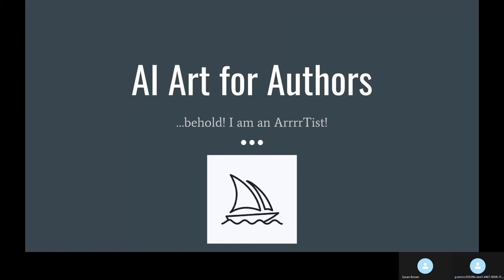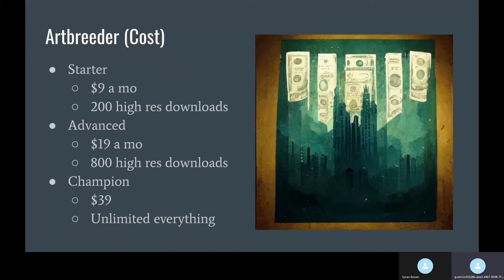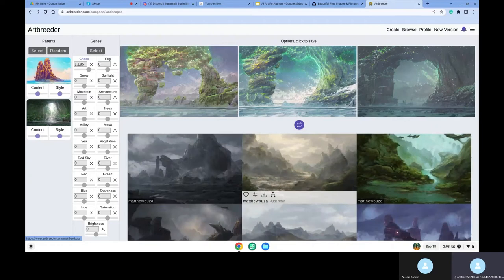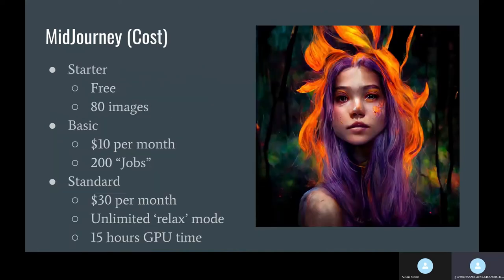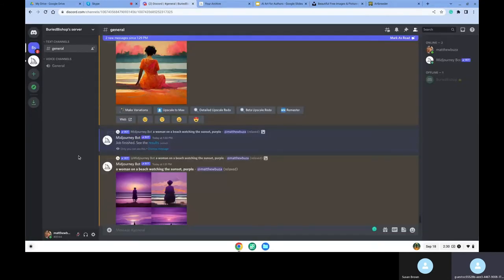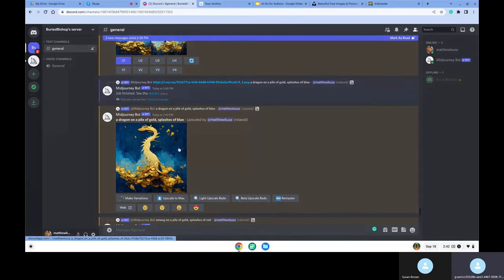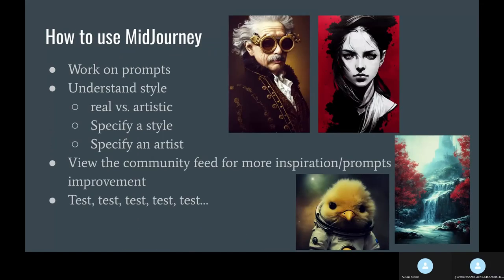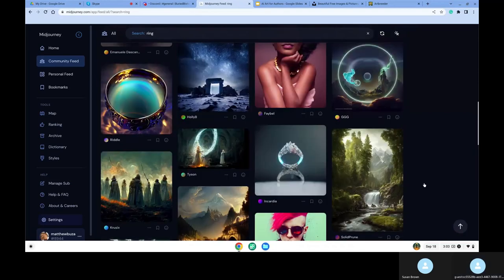WCPNW - Authors and AI Art (MidJourney and Artbreeder )with Matthew Buza (9/18/2022)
Authors and AI Art  - By Matthew Buza

The following video is from our regular WCPNW member's meeting.